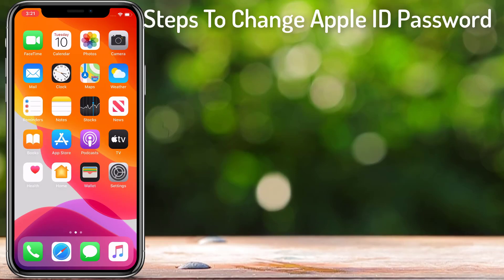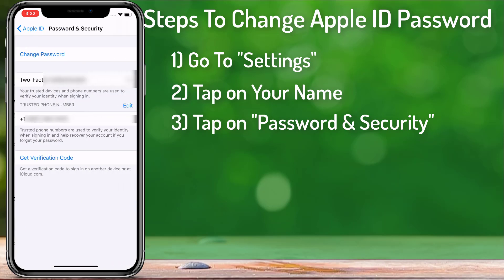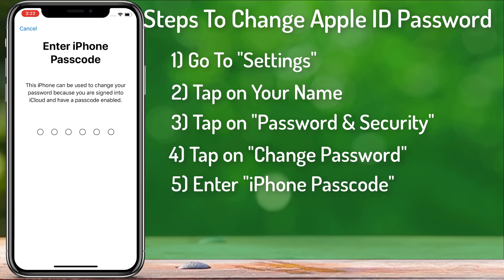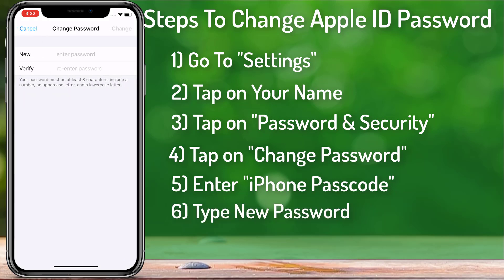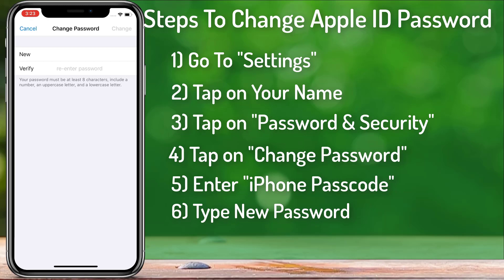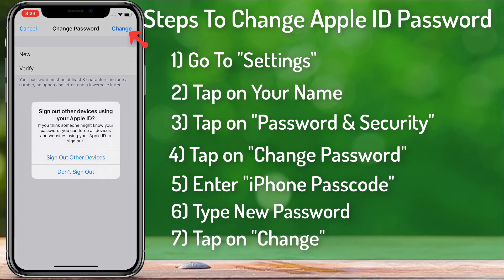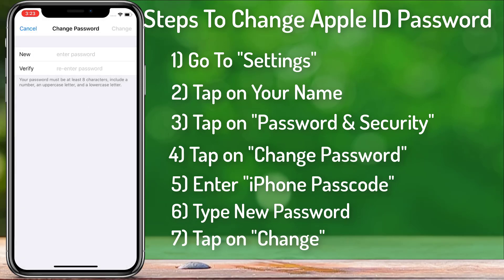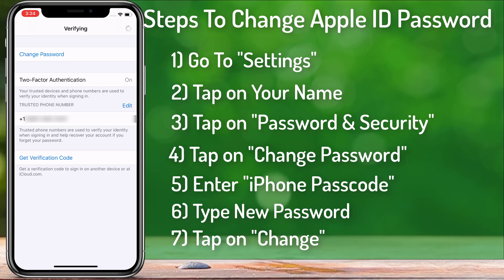How To Change/Reset Apple ID Password (Easiest Method)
If you want to reset your Apple ID password without accessing your email account, you would be able to do it after following the steps on this video.
So, if you forgot password for your Apple ID or if you forgot your apple ID email then you can do it without accessing your apple id email.
You can reset your apple id password from your iPhone or MAC easily in few steps.
I hope this video helped you to reset your Apple ID Password.